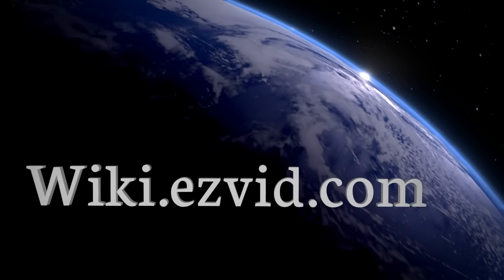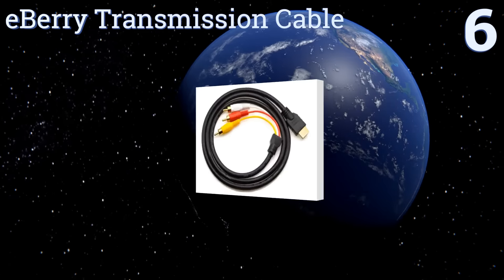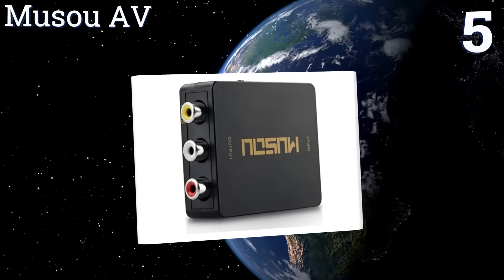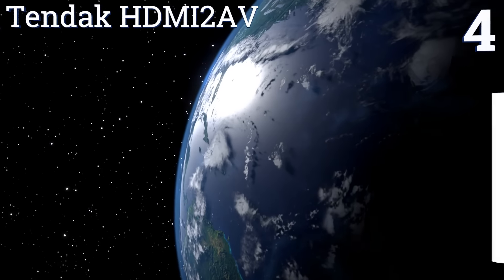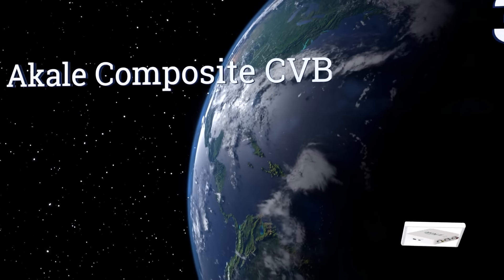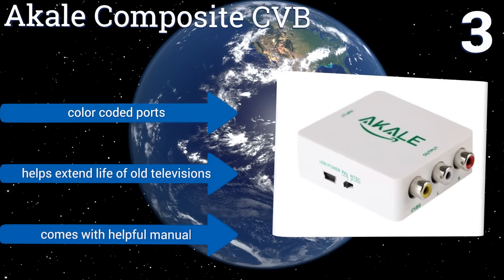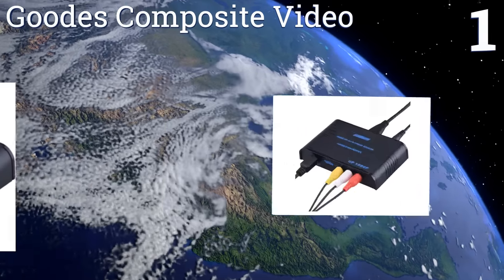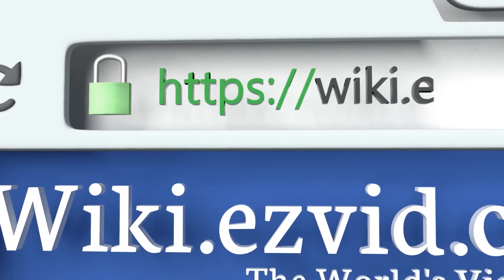6 Best HDMI To RCA Composite Converters 2017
Hdmi to rca converters included in this wiki include the gana up scaler, goodes composite video, tendak hdmi2av, akale composite cvb, musou av, and eberry transmission cable.

Hdmi to rca converters are also commonly known as hdmi to composite converters and hdmi to av converter.